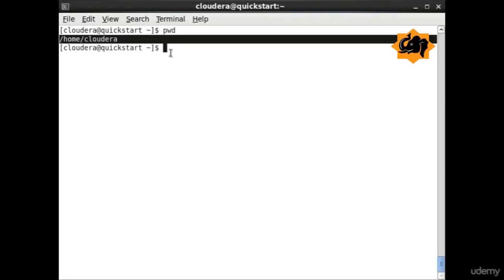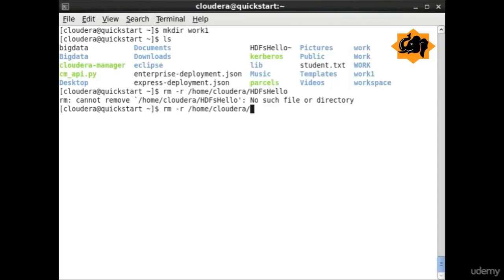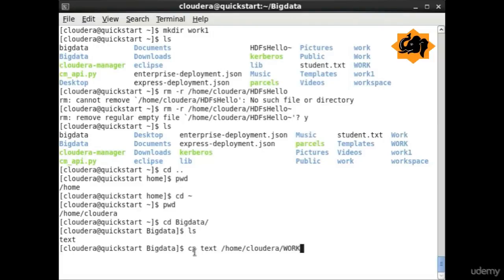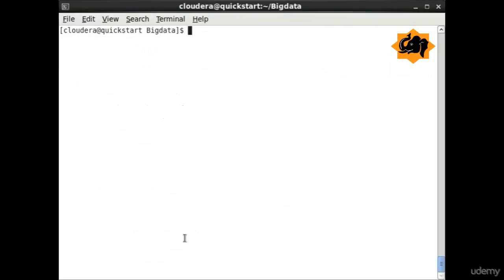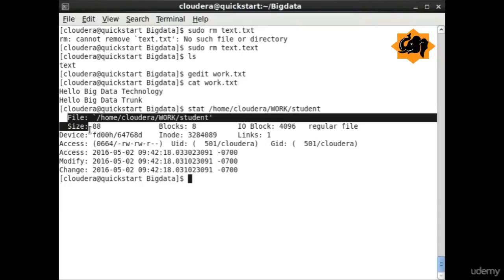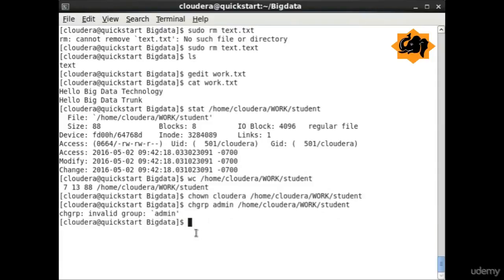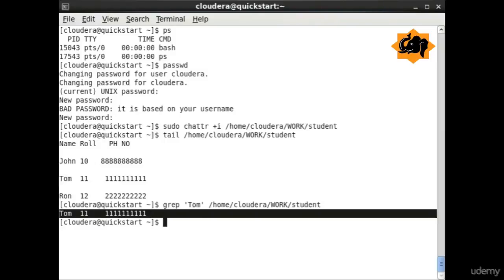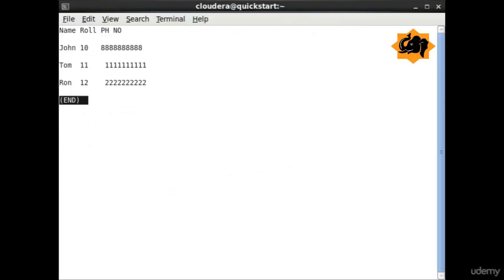Unix Basic Commands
Unix commands that you really need to know in order to get started with UNIX.